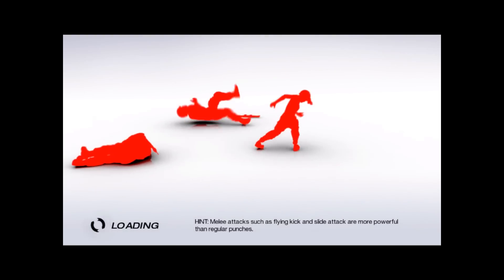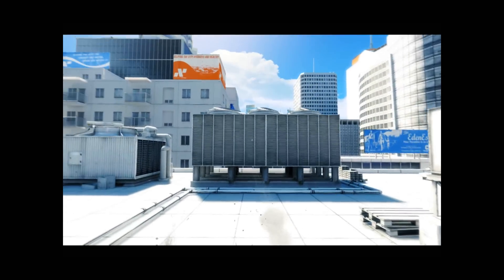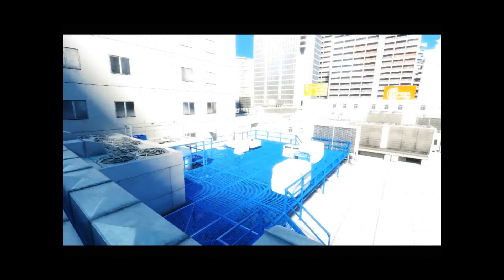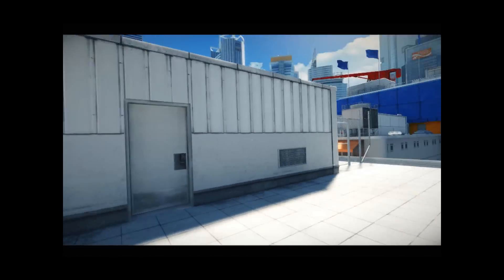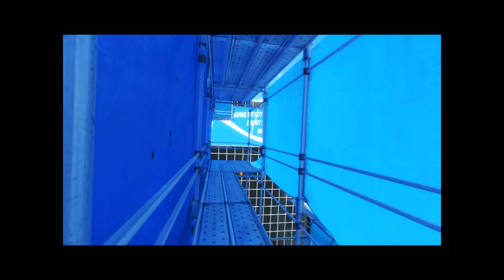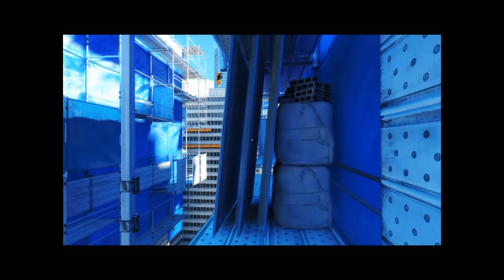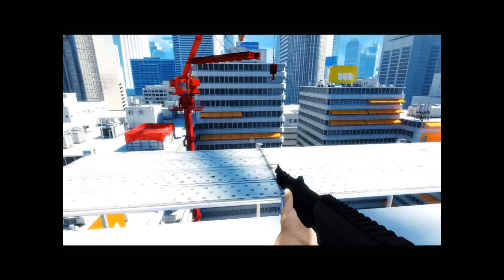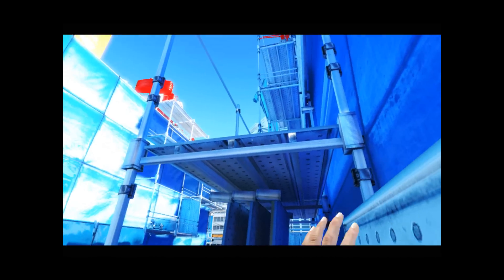Let's Play Mirror's Edge-03-Plastic